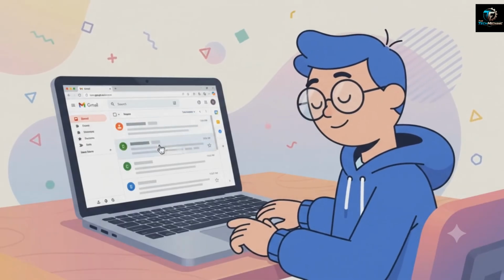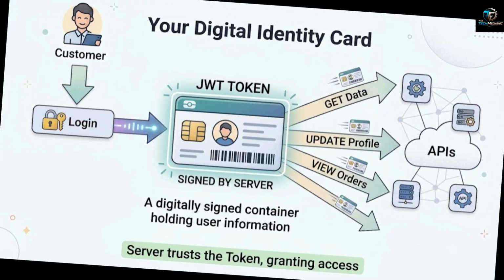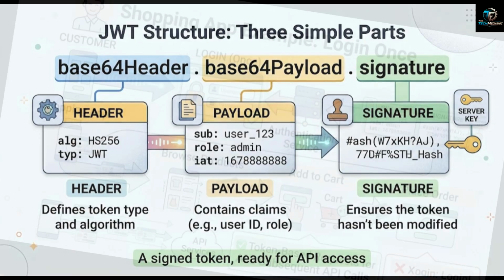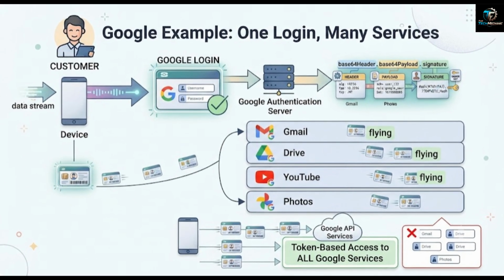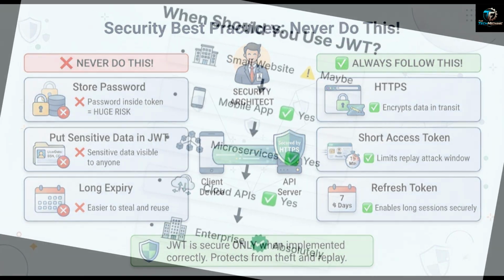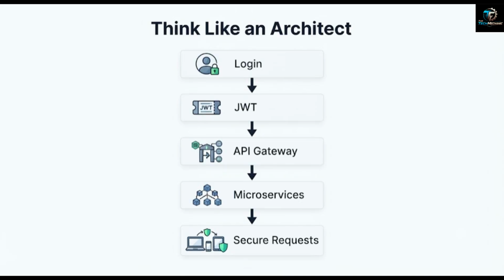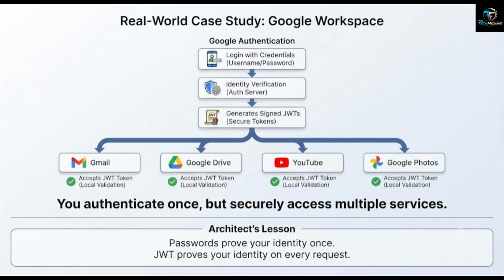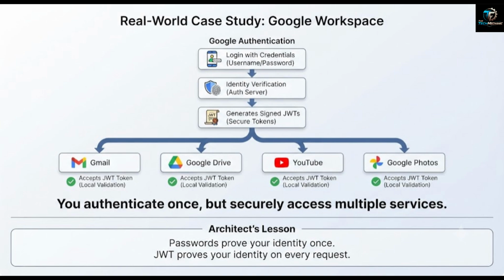JWT - The Secret Behind 'Stay Logged In'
🚀 Ever wondered how Google, Amazon, or Netflix keep you logged in without asking for your password repeatedly?

In this beginner-friendly video, you'll learn JWT (JSON Web Token), Access Tokens, Refresh Tokens, and how modern applications implement secure authentication using a simple Shopping App example.

✅ JWT Explained Simply
✅ Access Token vs Refresh Token
✅ Shopping App Example
✅ Google Login Case Study
✅ Security Best Practices
✅ Solution Architect Perspective